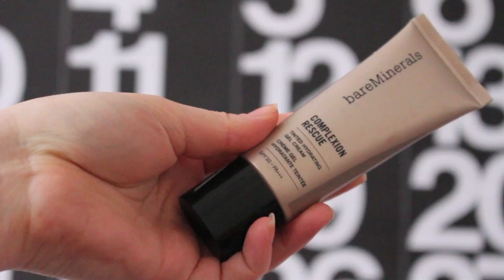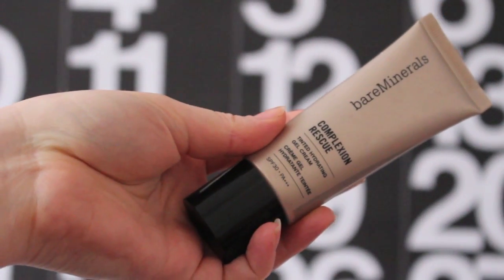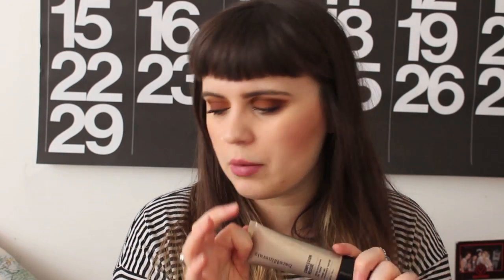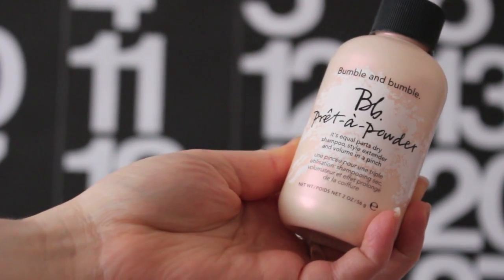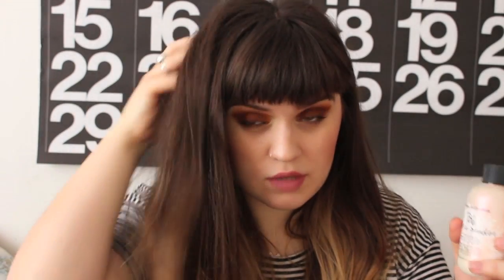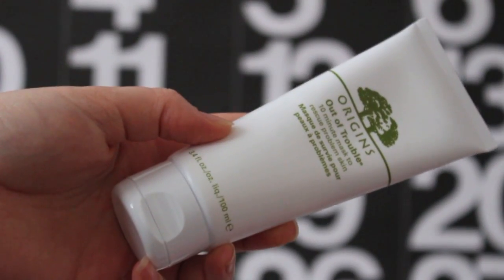January Favourites! | Alice Thomas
It's that time of the month where I round up an edit of things I've really been liking the past month, my vlog will be up super soon so make sure you subscribe for that (wink wink nudge nudge etc!)

Products Mentioned

Steven Klein x NARS One Shocking Moment Palette
NARS Velvet Matte Lip Pencil in Sex Machine
BareMinerals Complexion Rescue Gel Cream in Ivory
Bumble & Bumble Pret-a-Powder
Origins Out of Trouble Mask
Carex Care + Plus in Argan Oil & Cocoa
Panic! at the Disco - Death of a Bachelor
Okobay Coconut Milk Chocolate Ice Cream
Neko Atsume